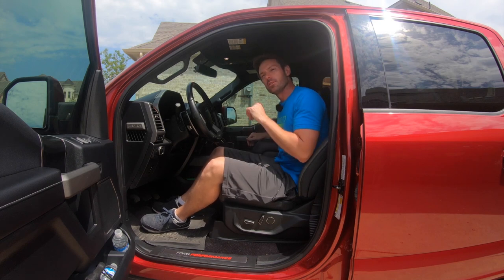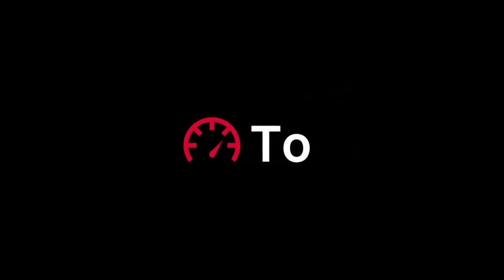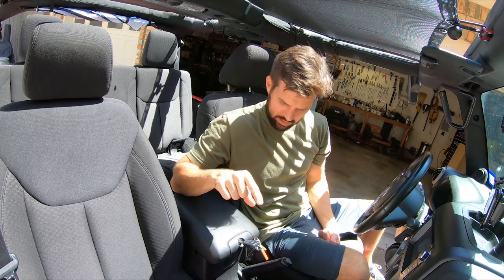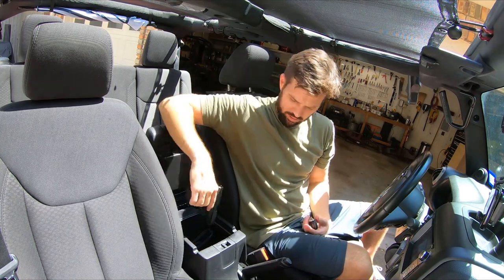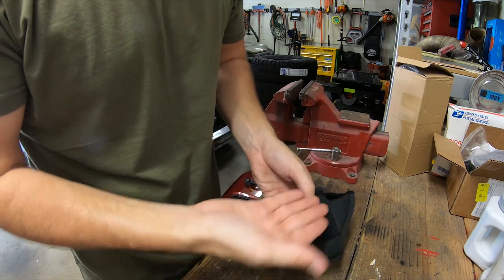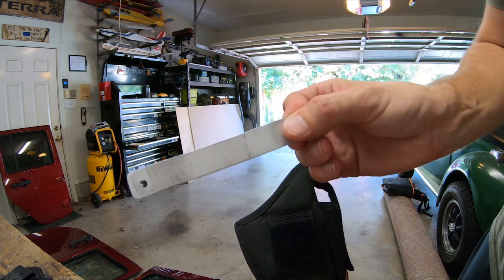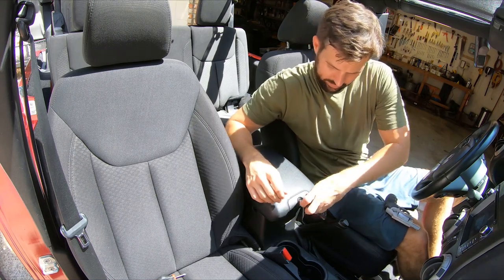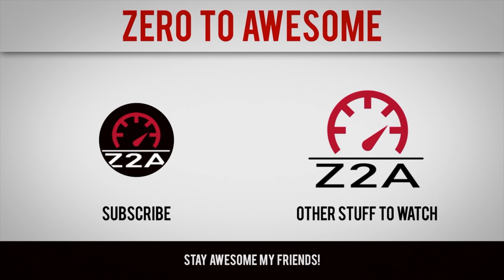Center console gun holster. Secure your security securely!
Need to secure your... equipment? Here's a quick, easy, and cheap way to do it!

Lockdown Vault Handgun Hanger with Mesh Pocket and Elastic Band for Gun Safe Organization, Storage and Security